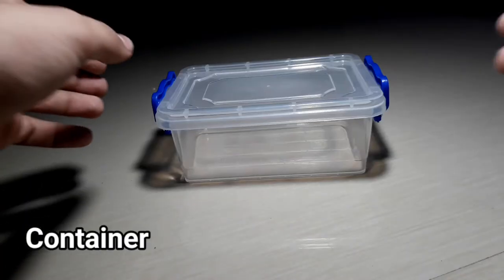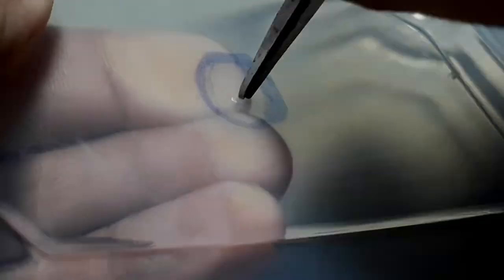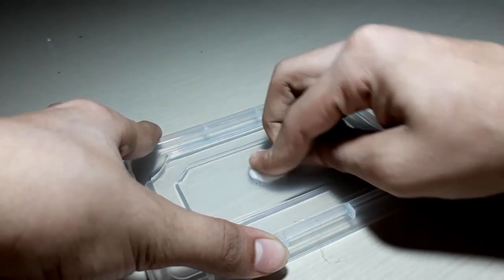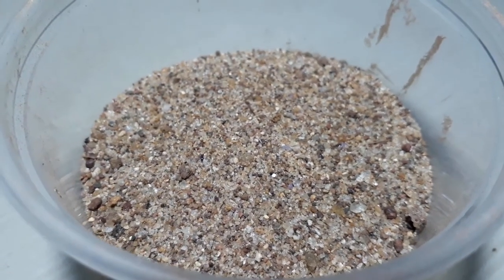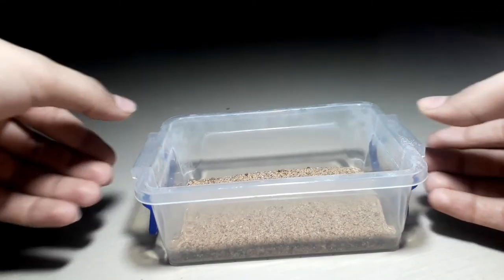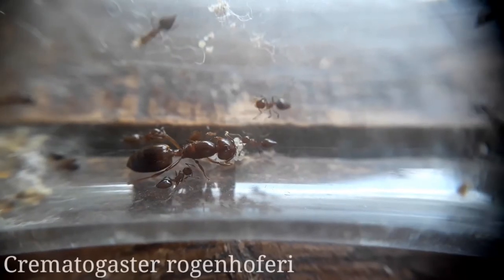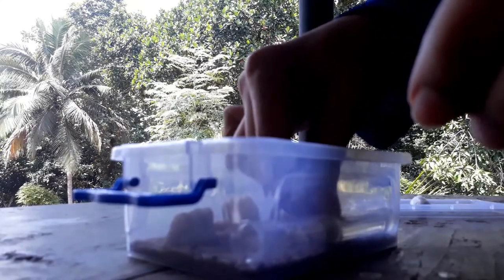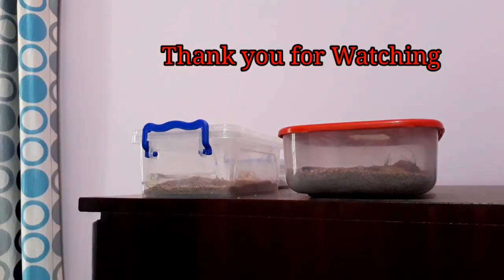How to make an Outworld (and moving in my ants)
Hey guys and welcome back to another tropical ants video (possibly the last one of 2020).
In this video I'll be making an Out World and moving in my Crematogaster colony.